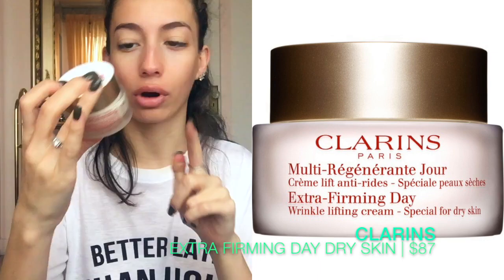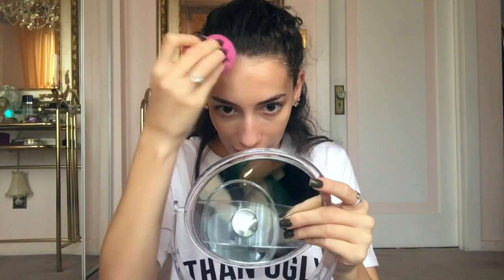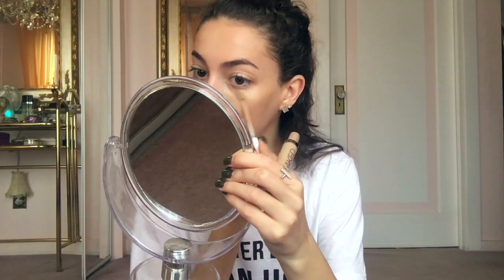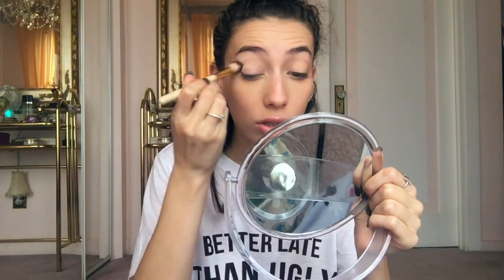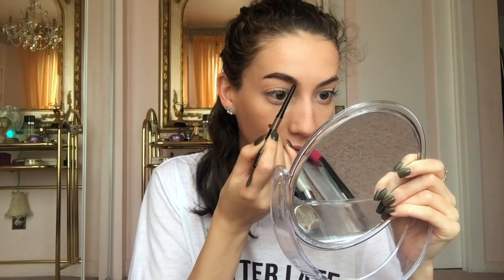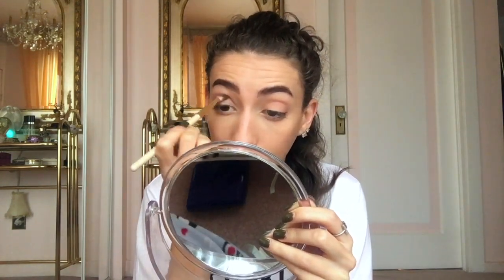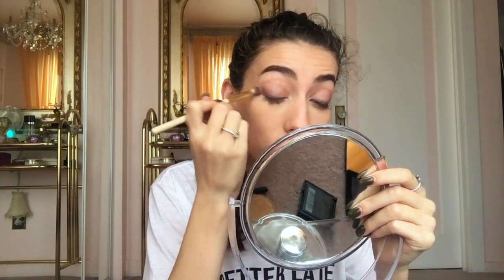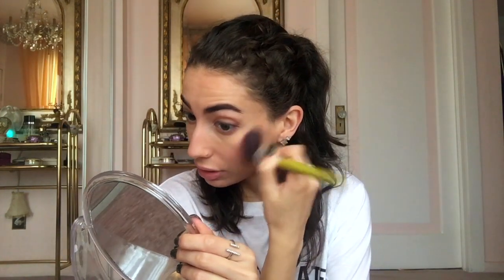FULL FACE USING MY MOMS MAKEUP + TIPS FOR MATURE SKIN | Athina Politis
I saw this video first from “Makeup By Michael Finch” LOVE HIM! I thought it was such a good idea that I wanted to do it as well. I bought my mom all new makeup last year (yes last year, she doesn’t wear makeup often at all so she keeps in for decades 🙃 lmao. I mean just look makeup bag.. it speaks for itself. Also, this eyeshadow palette was so expensive for 5 lil eyeshadows and the eye look is still shit? No no no no..

PRODUCTS MENTIONS (Most links are Canadian):
CLARINS Extra Firming Day Dry Skin (This has been reformulated and repackaged since I used it)
L’OREAL Lift & Blur 204 Creamy Natural (This has been repackaged now called 147 Creamy Natural)
URBAN DECAY Weightless Concealer in Medium Light Neutral
SMASHBOX Halo Hydrating Powder Fair/Light
SMASHBOX Brow Tech Matte in Brunette (The glossy one is discontinued)
GUERLAIN Palette 5 Couleurs in 1 Rose Barbare

My Links:
Twitter & Instagram:   @athinacarolina
Personal Instagram:   @athinacarolinaa
Buddys Instagram:    @thejrtbuddy